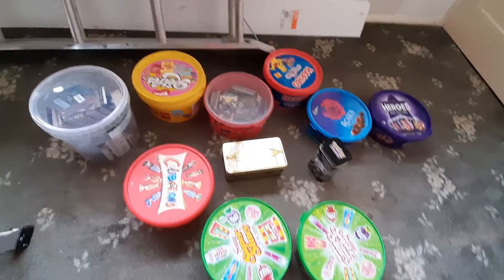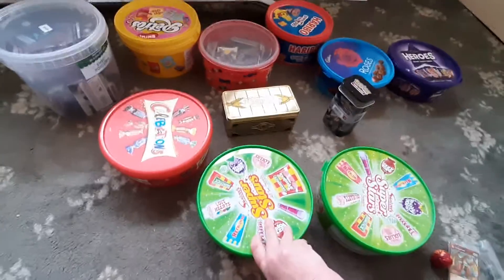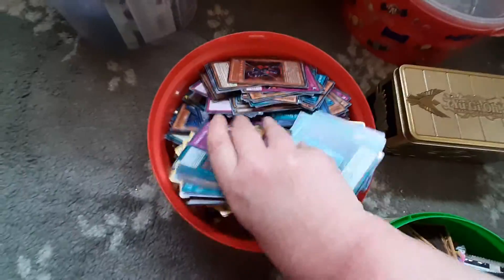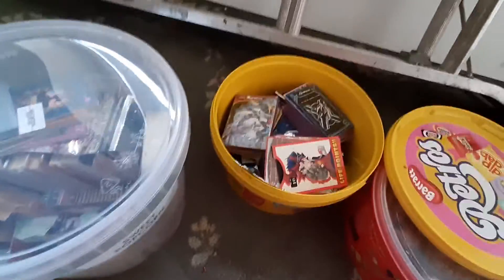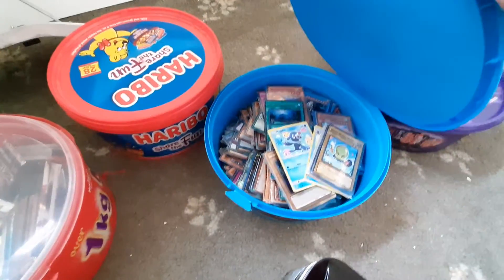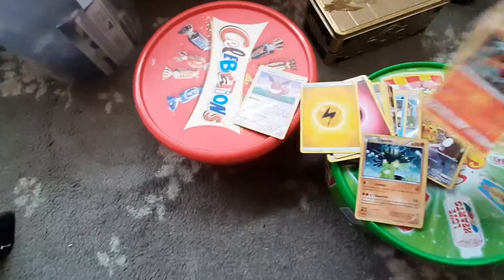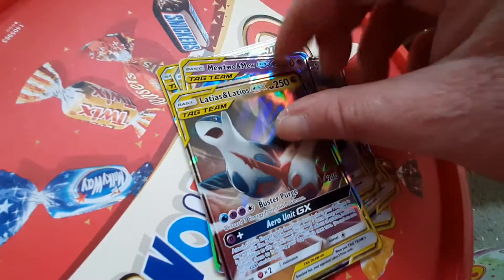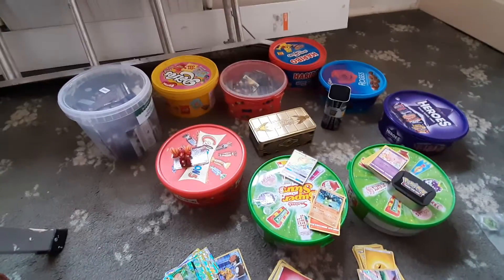AnnMarie Hedgehog showing you guys where she keeps her Pokémon cards and Yu-Gi-Oh cards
If anybody asks how many Pokémon cards and Yu-Gi-Oh cards I got it's over 150 in total I hope you all enjoyed the video and give this video a thumbs up